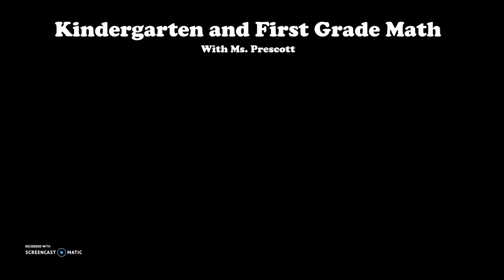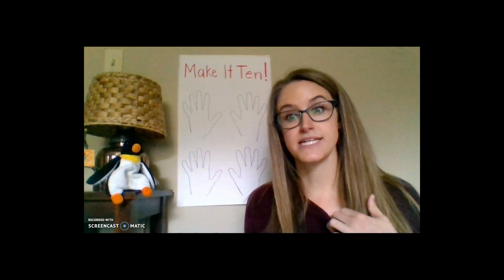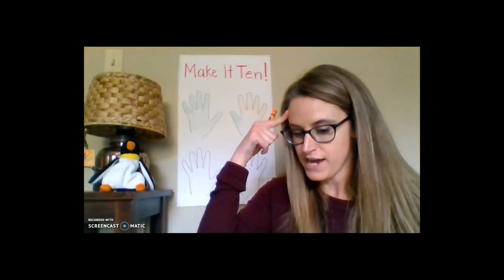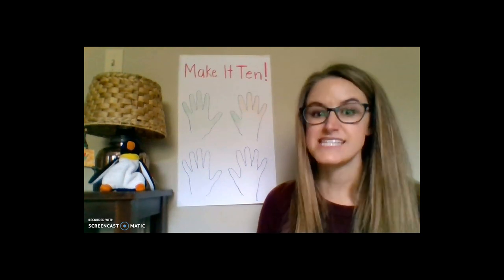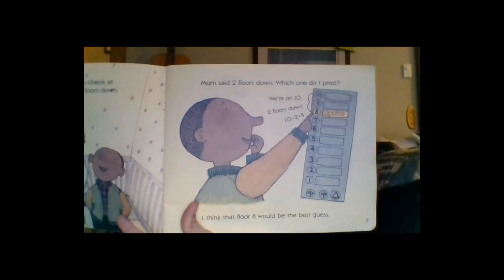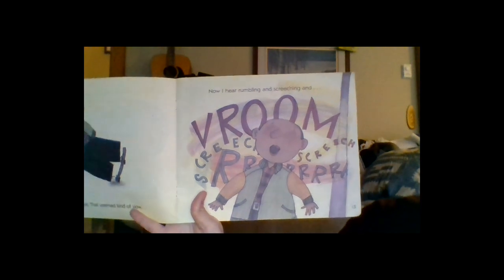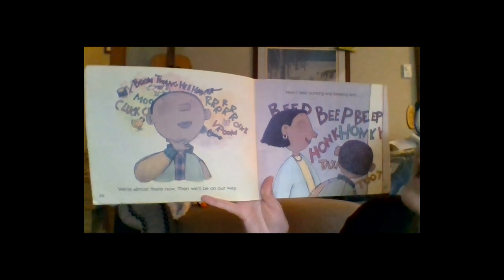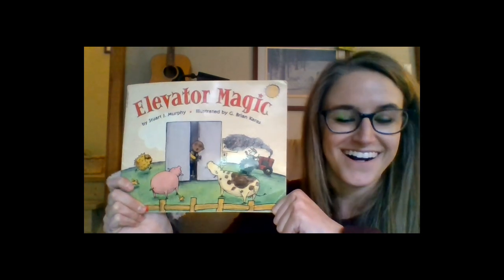Math, Grades K-1, 4/6 - Lesson 1, Model with Mathematics